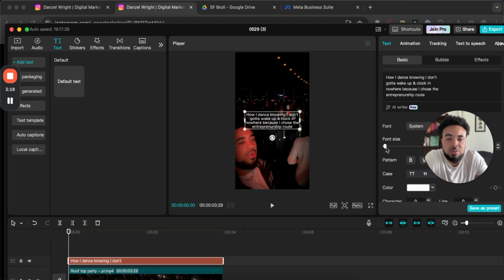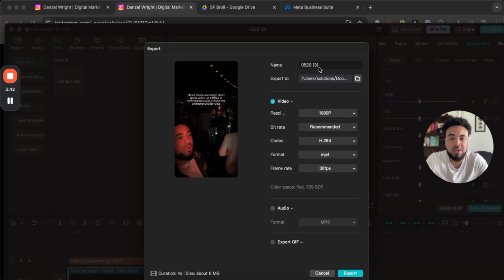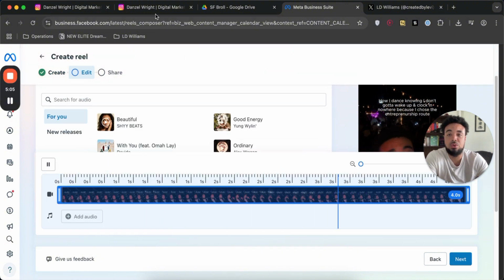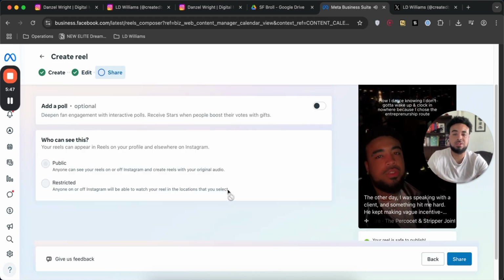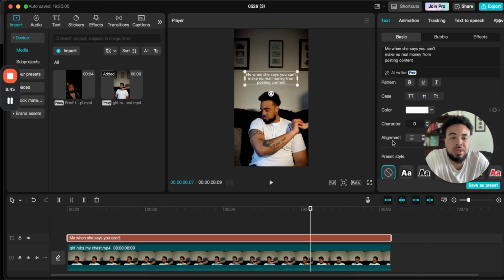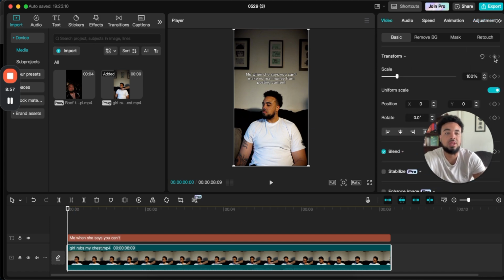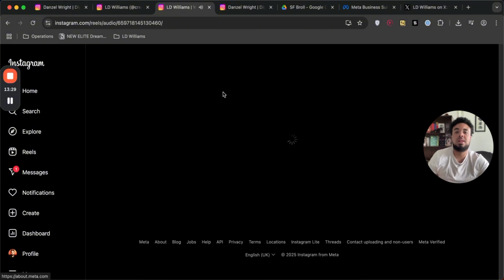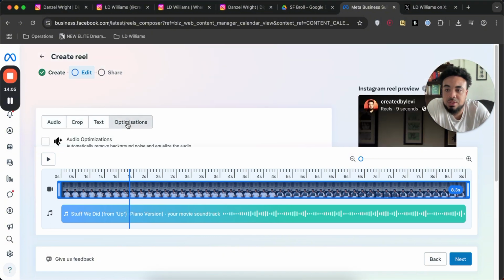My Content Day Workflow for Batching A Month Of Content